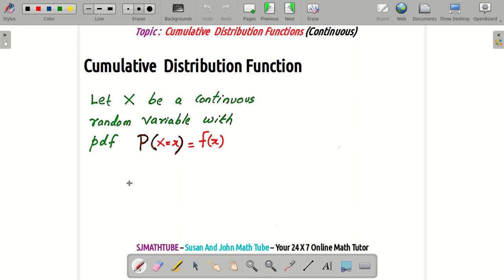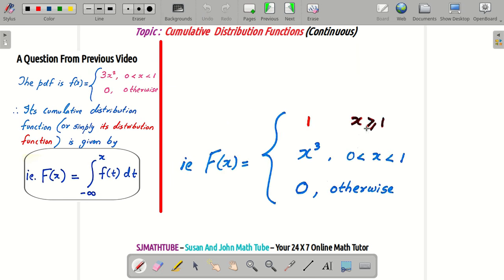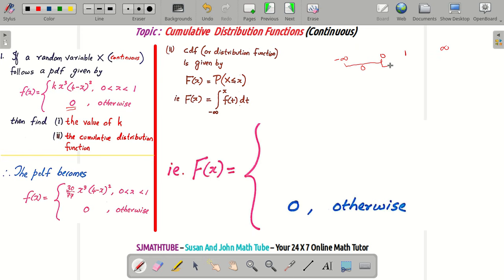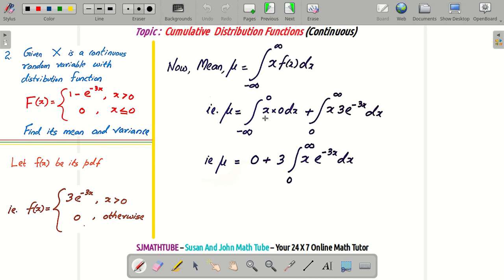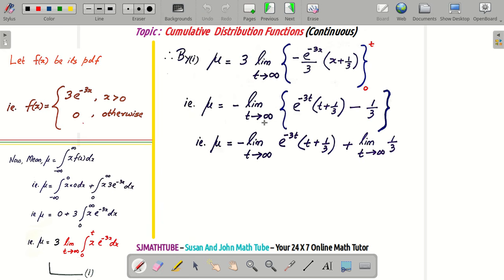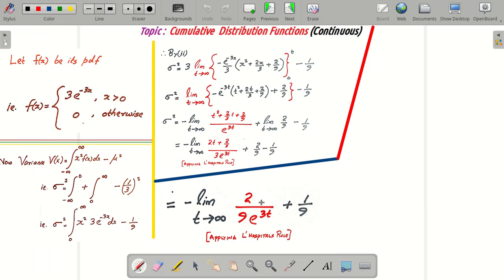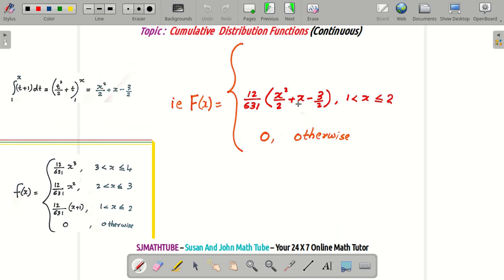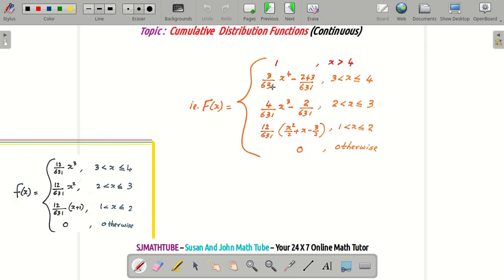ENGINEERING PROBABILITY AND STATISTICS - 5 CUMULATIVE DISTRIBUTION FUNCTION